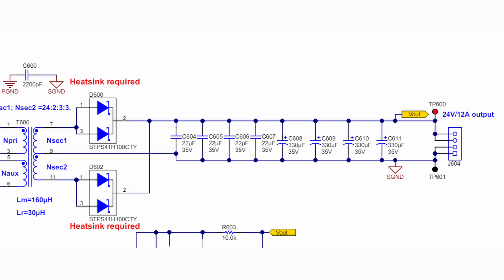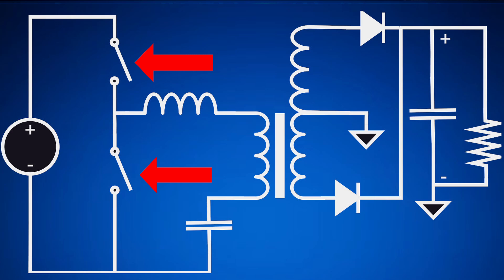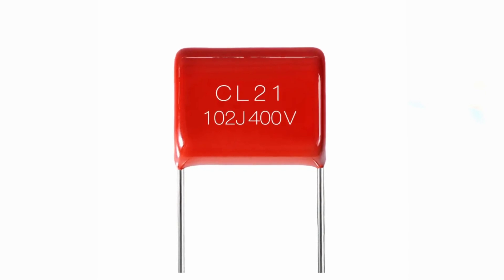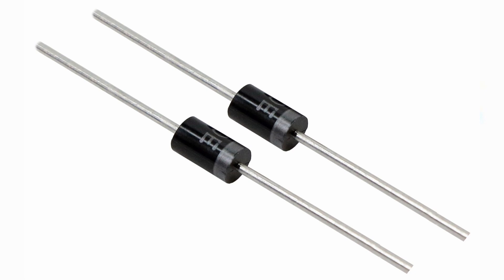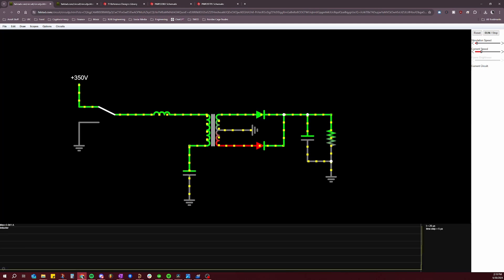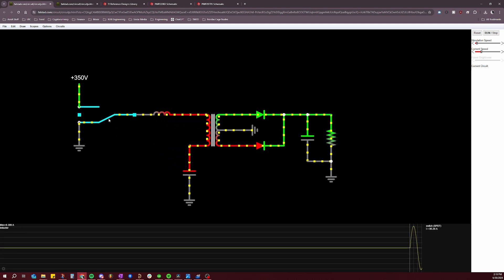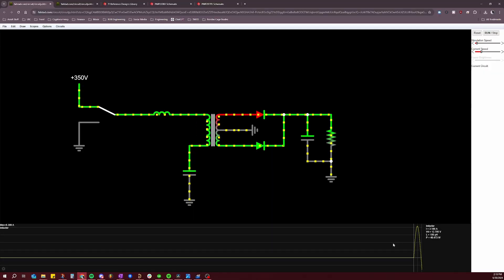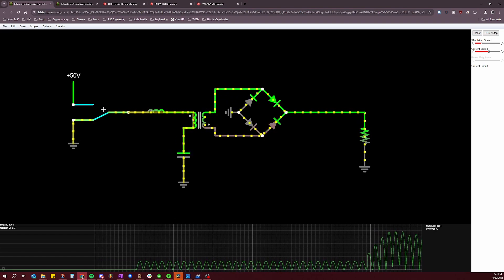LLC Half Bridge Basics (for Beginners)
LLC HALF-BRIDGE, RESONANT CONVERTER, LLC HALF-BRIDGE GUIDE

INTRO(0:00)
Background(0:39)
KEY COMPONENTS(1:27)
THEORY OF OPERATIONS(7:11)
FAQs(11:07)